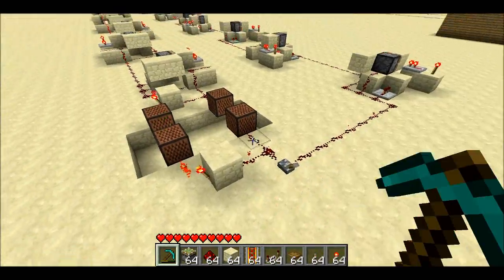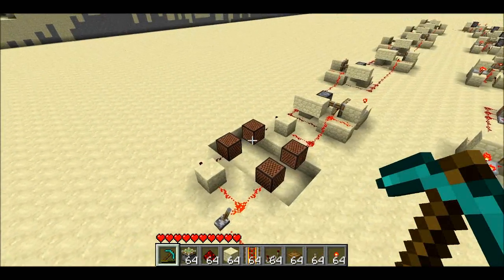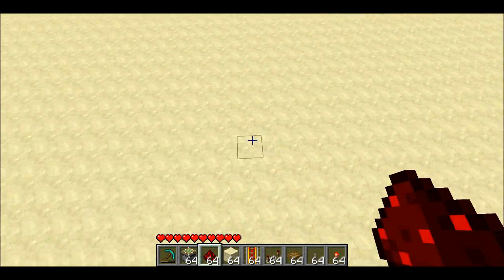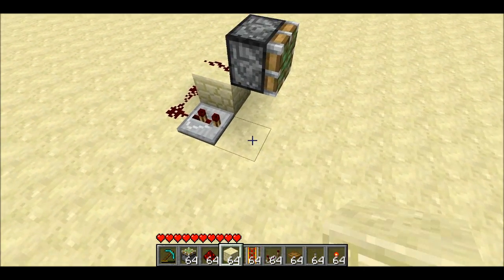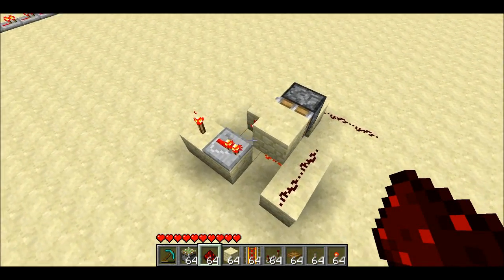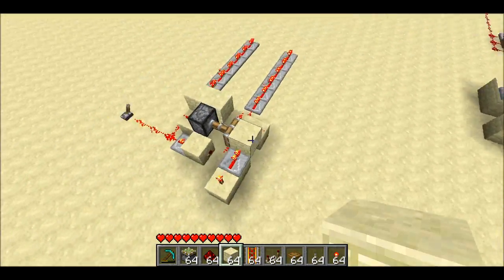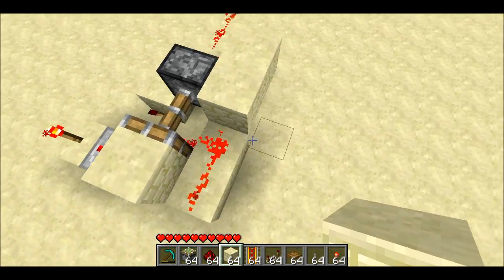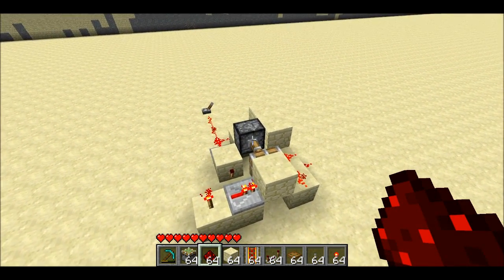5x4x2 Instant Repeater/NOT Gate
I've built a much more compact instant repeater and NOT gate, each of which take up 5x4x2 blocks, only use a single piston, don't rely on BUDs, and can't get into broken states.